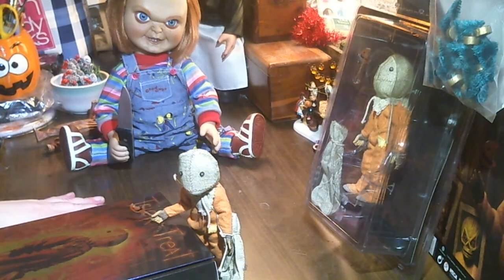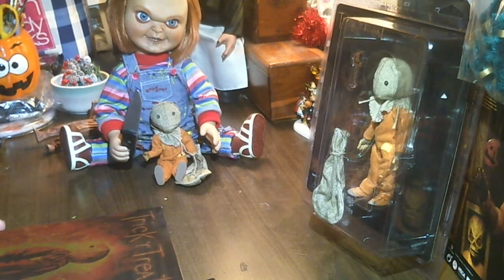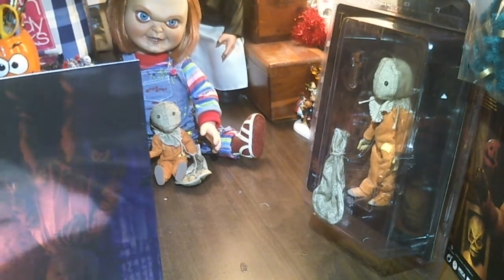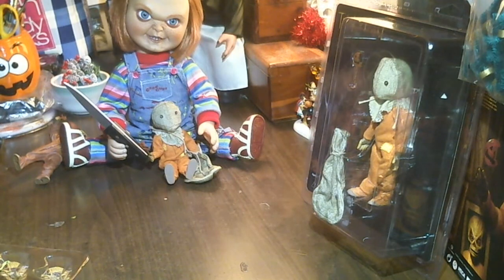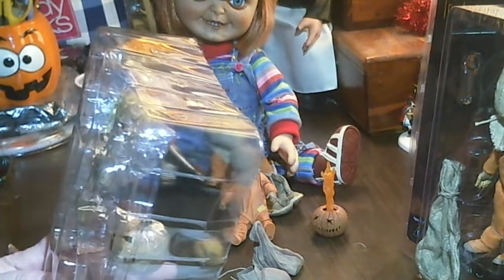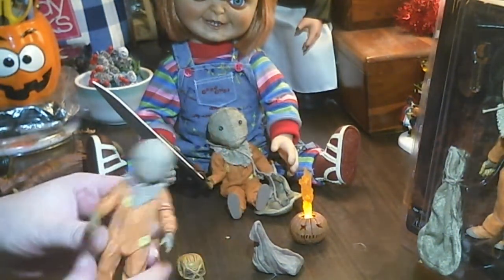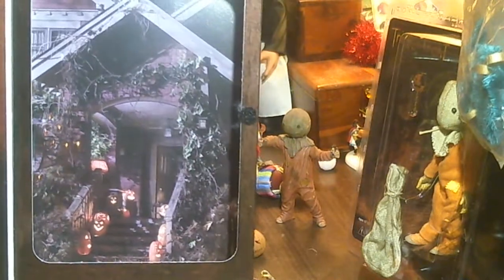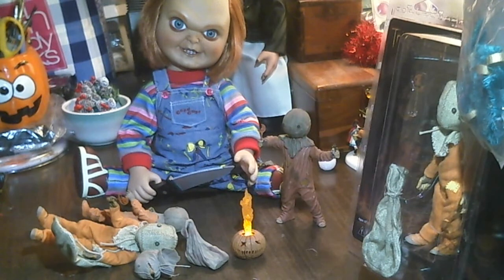Ultimate Trick R Treat Sam Neca action Figure! 2019 AMAZING! Awkward review!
If you are enjoying my videos please consider buying me a coffee!
Ultimate Trick R Treat Sam Neca action Figure!
Youtube disabled comments not me!
I highly recommend getting one. I absolutely love it!

A channel about our real haunted home with evidence and lots of fun ghost tv documentaries, paranormal shows and movies.

Instagram SpookyHollowboo

My videos are for fun, parodies, Satire or informative.